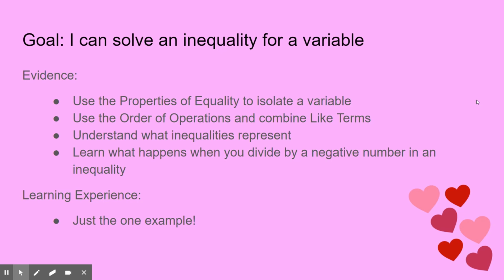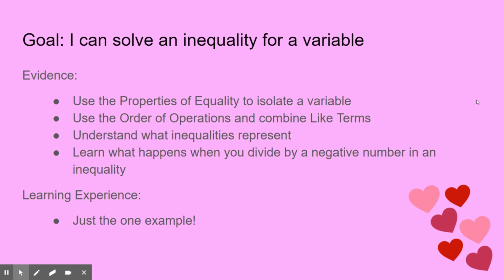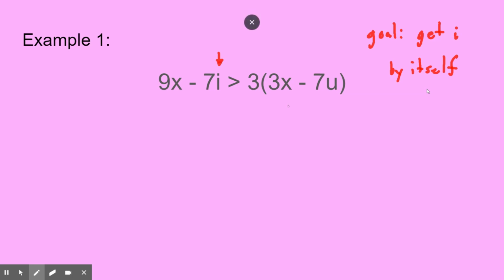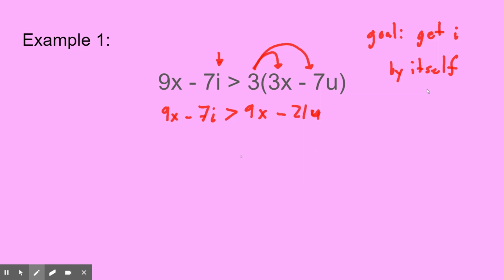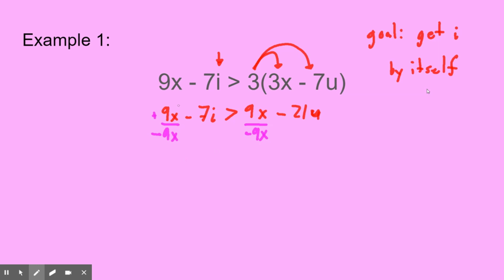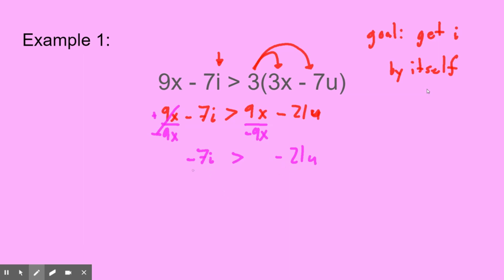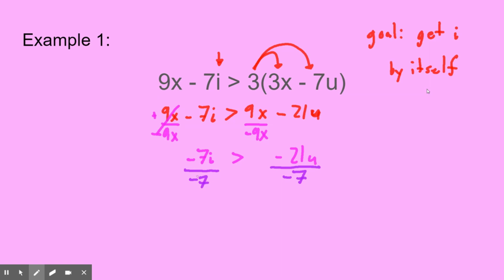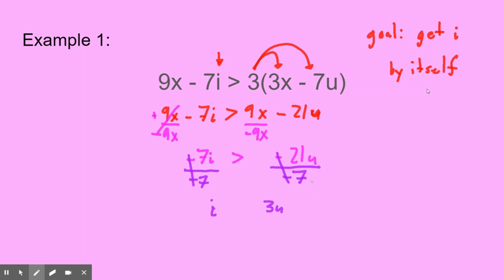Lesson 4.V Solving Inequalities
In this video, we are going to look at a very specific inequality, and how to solve it. It's a bit more challenging than some of the other problems we've looked at, but it shouldn't be too terrible!

💕Music Used🎶
           💕 'Love Theme'  - FE13
           💕 'A Place to Rest' - FE3H